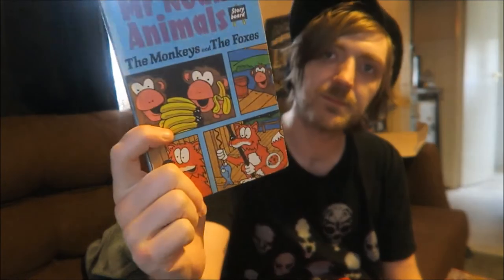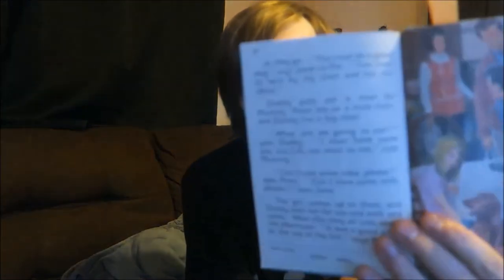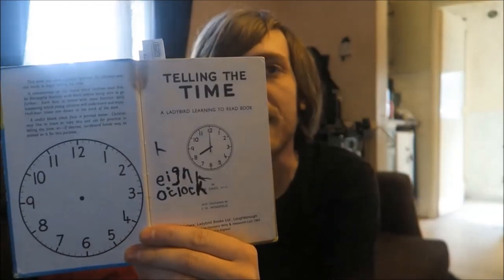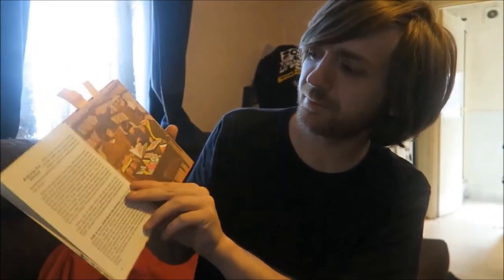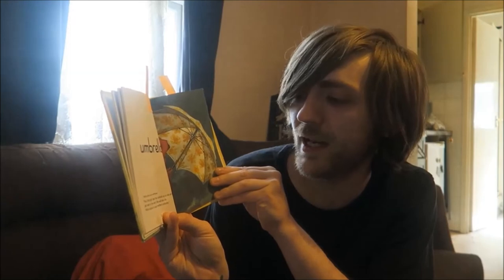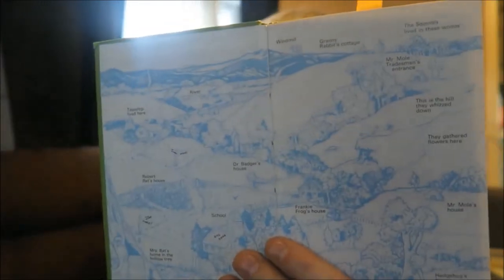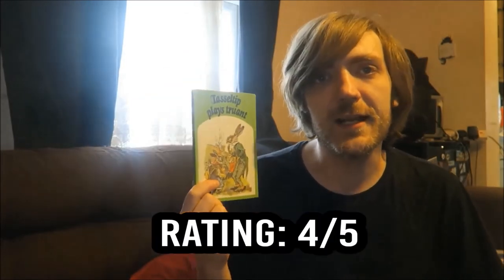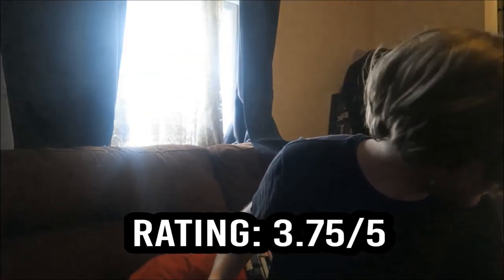Ladybird Books Bundle Mini Wrapup [11 BOOKS]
Dane Reads on eBay

BOOKS MENTIONED:
Ladybird Books - Have a Go
Ladybird Books - Telling the Time
Ladybird Books - Fun at the Farm
Ladybird Books - Mr. Noah's Animals